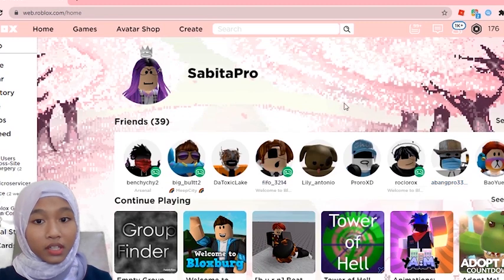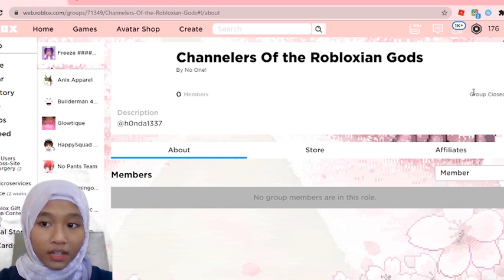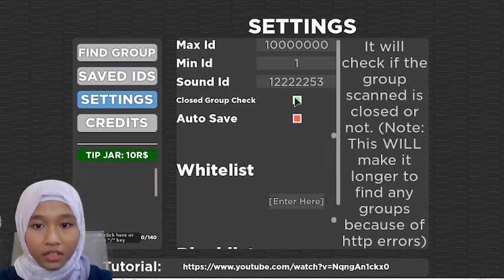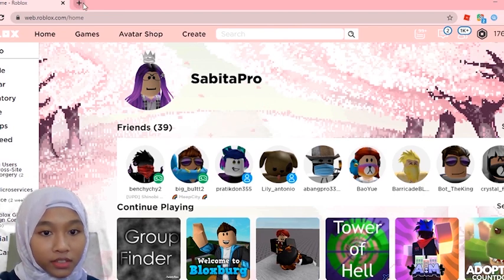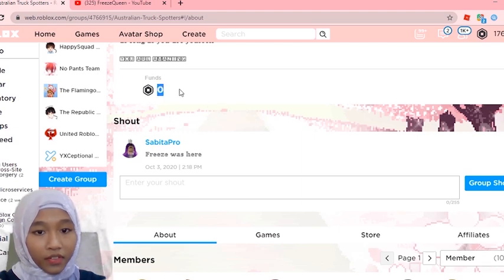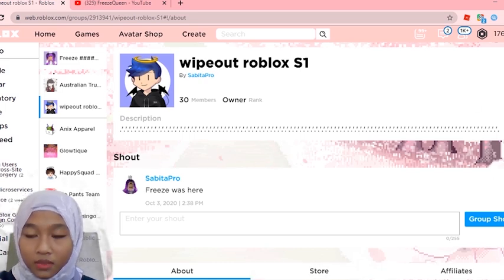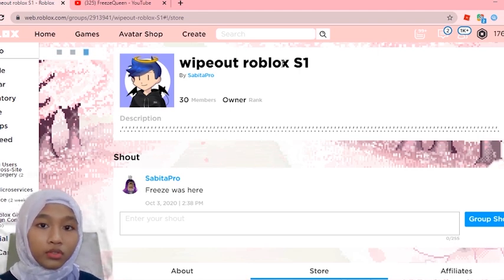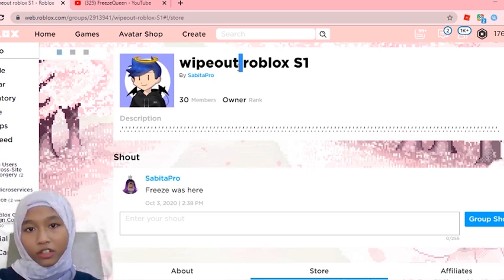FREE Groups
make sure to comment a lot because the more you comment the more your chance to win.